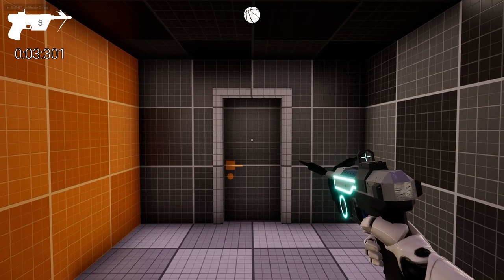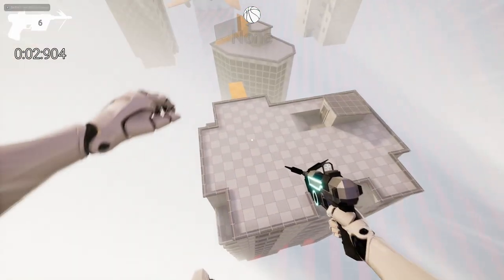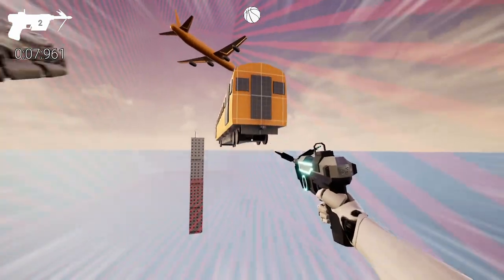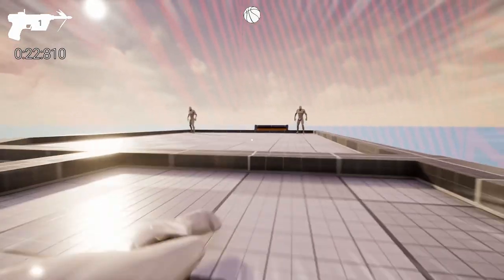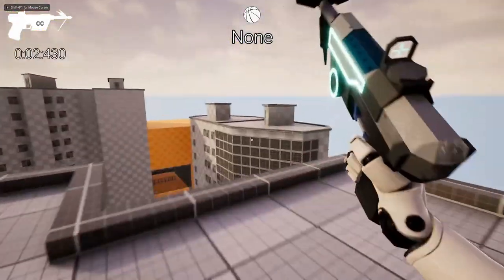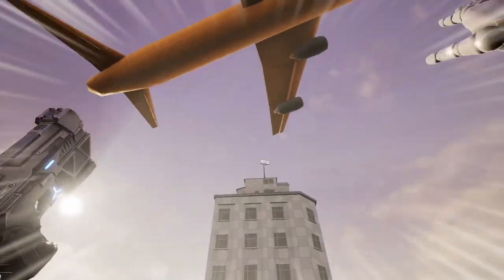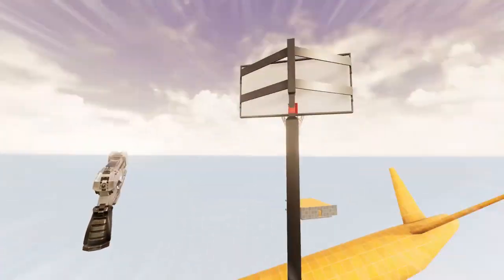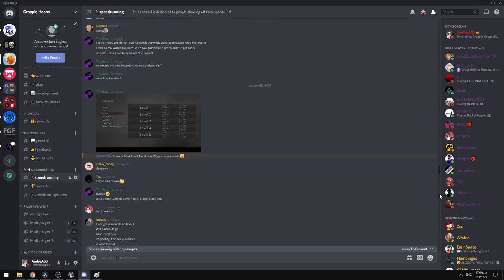Basketball and Grappling Hooks?! | Grapple Hoops Devlog #01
My first Devlog!

Timestamps:
Intro: (0:00)
The objective: (0:42)
Grappling Hook: (1:14)
Ball Mechanics: (1:23)
Wallrunning: (1:40)
Sliding: (1:53)
Bouncers: (2:20)
Enemies: (2:41)
Graphics: (3:30)
Grappling Gun: (3:50)
Art Direction: (4:16)
Multiplayer?!: (4:32)
Play the Demo: (4:46)
Join us on Discord: (4:53)
Gameplay: (5:14)
Outro: (6:21)